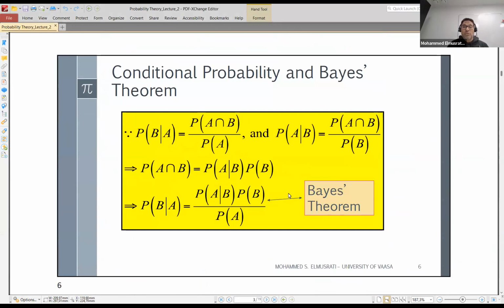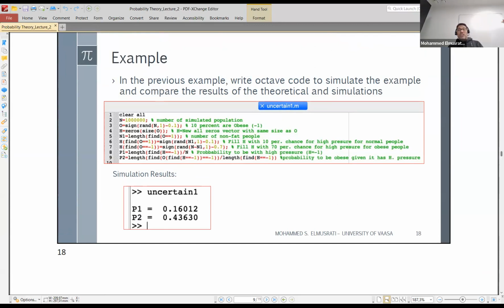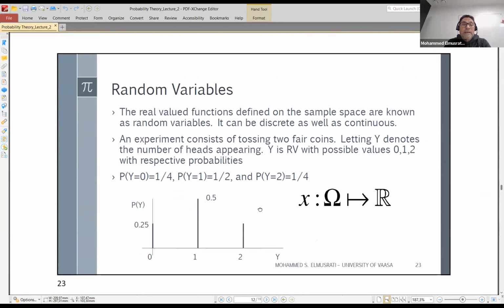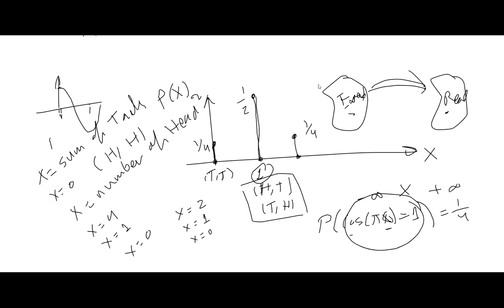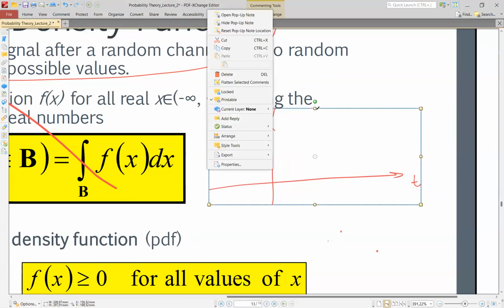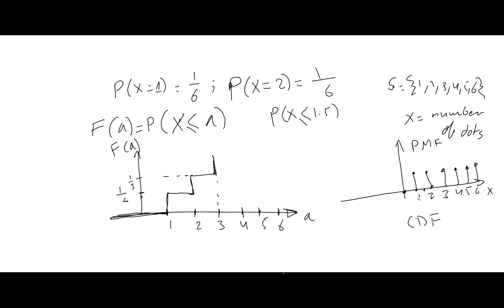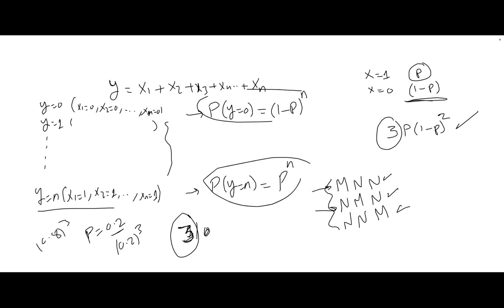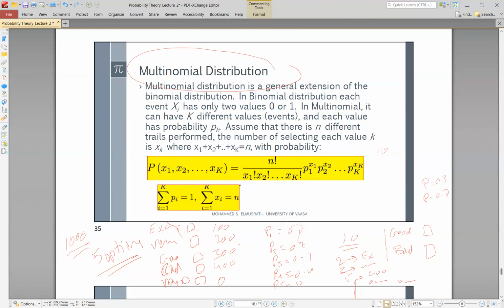Probability Theory, Lecture 3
Concepts and examples of conditional probability, random variables, probability mass function, probability density function, Cumulative distribution function, Bernoulli,  Binomial, and Multinomial distributions, and examples.